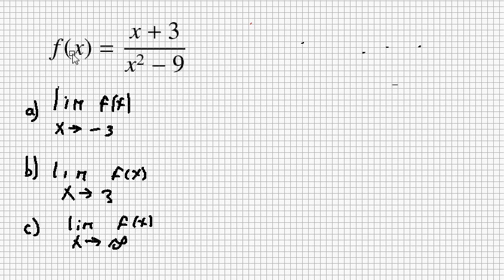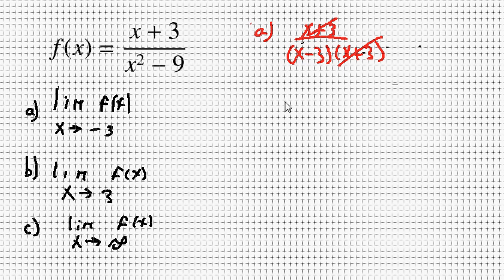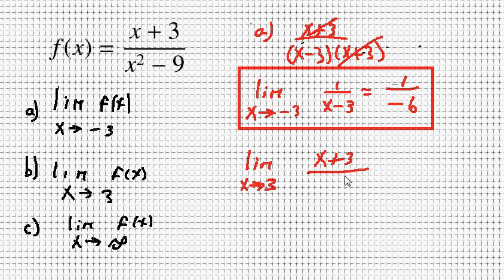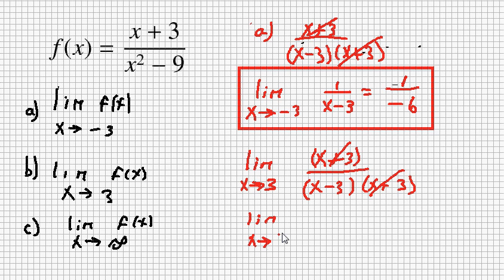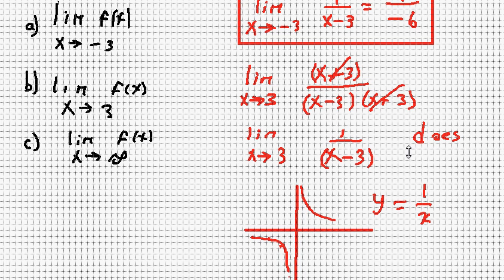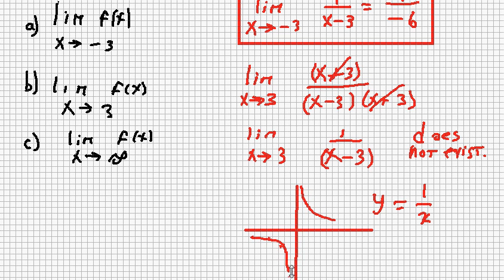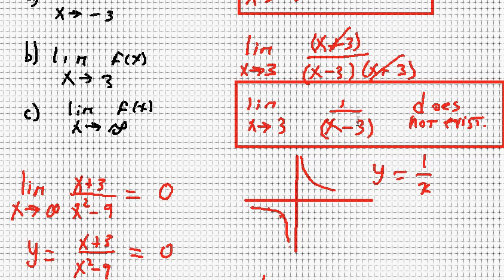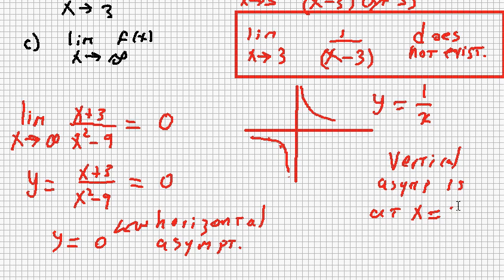Limits of a rational polynomial function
In this clip we compute the limit of a rational polynomial function. We then make some
remarks about vertical and horizontal asymptotes.